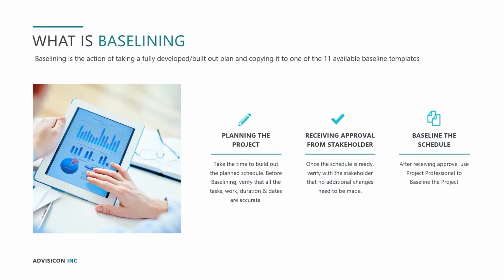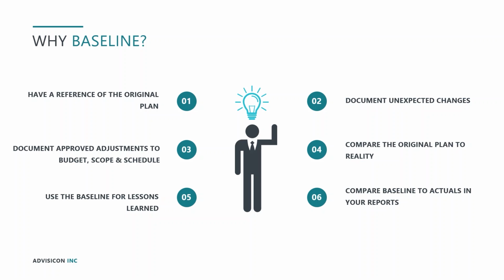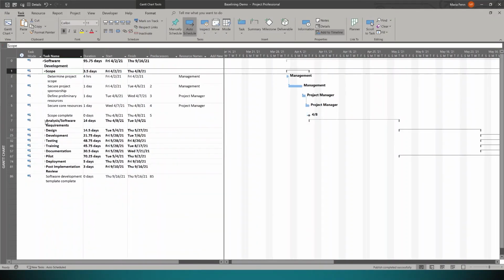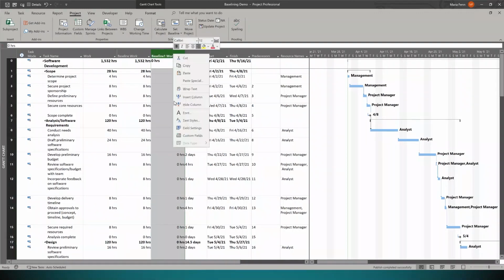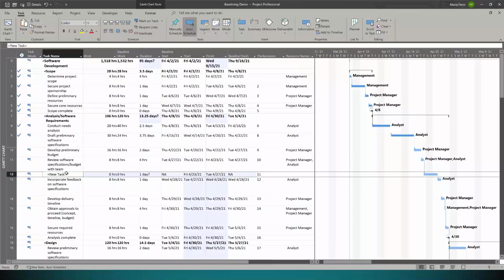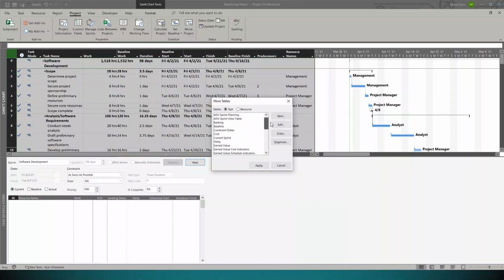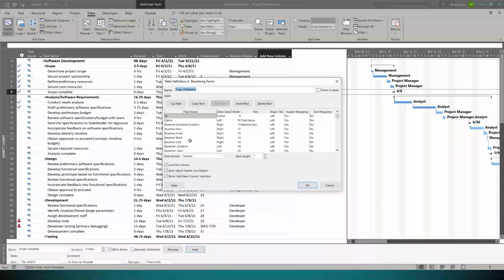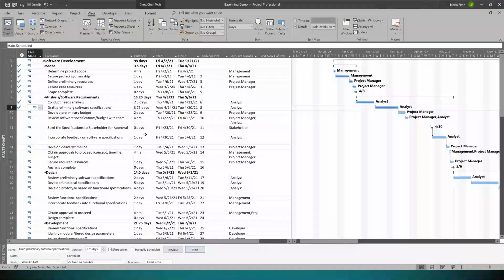Best Practices and Benefits of Baselining Your Projects | Advisicon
Learning from completed projects is how we grow as Project Managers. Using Baselines allows you to have instant feedback on slippage or work/costs/deliverables being late. Learn industry best practices using Baselines with your projects.

Learning Objectives:
1. Benefits of Baselining Your Project
2. How to Baseline a Project
3. Baselining a Project More than Once - what to do when life changes
4. Using Baselines for Visual Alerts, Dashboards & Successful Project Delivery